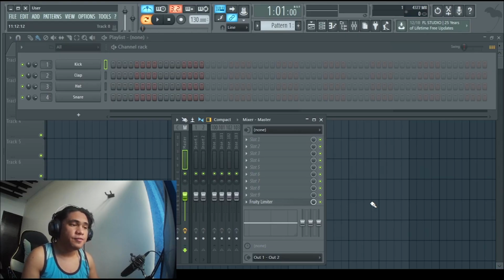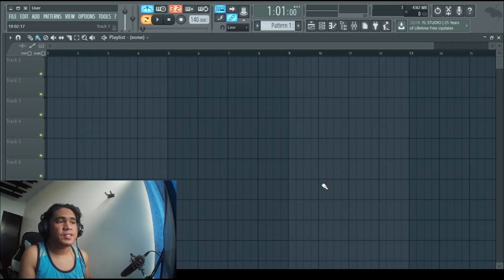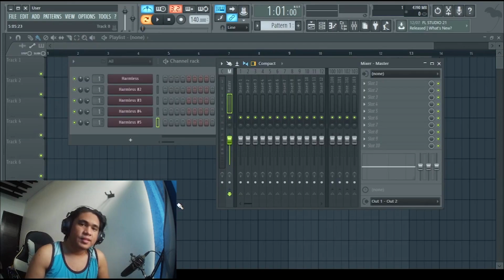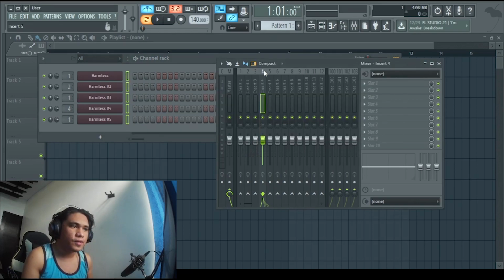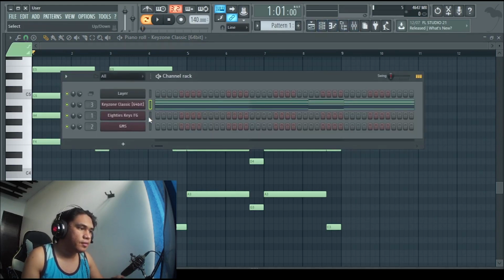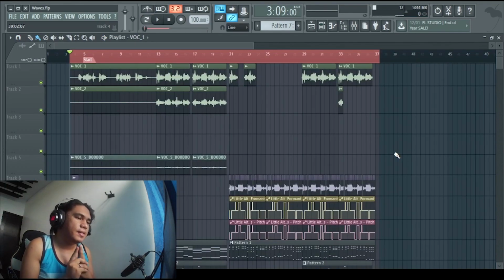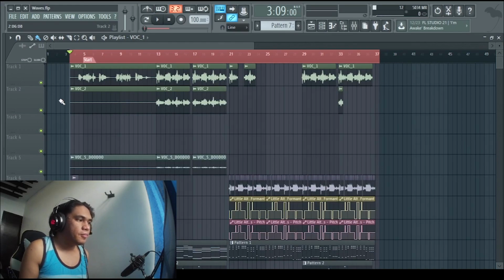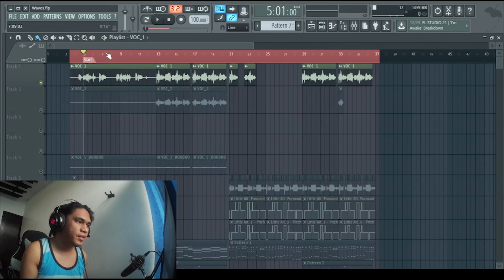5 Time Saving FL Studio Tips to Make Beats Faster! ( 2024 )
I wish I knew this when I first started. This will help a lot of beginners that use FL Studio in their music production, so if you think you are a beginner, then this video will help you a lot.